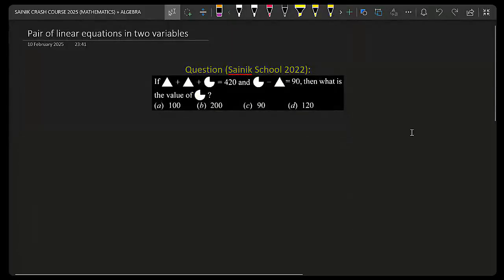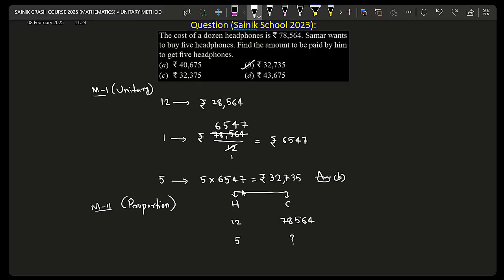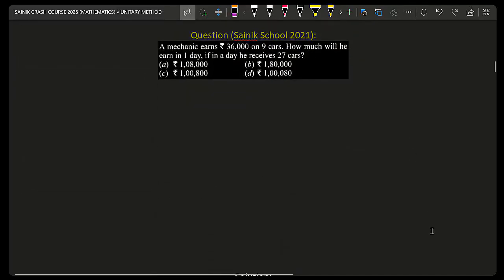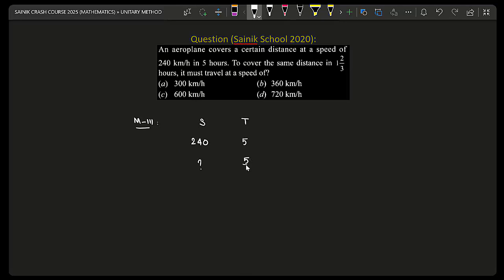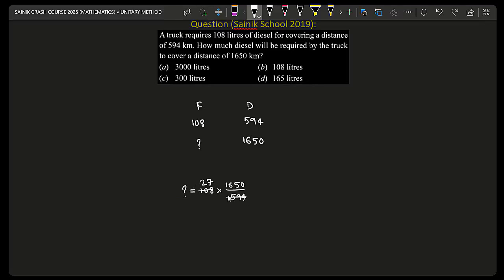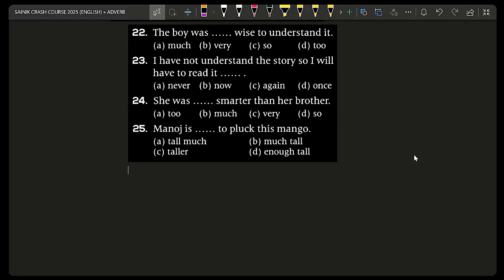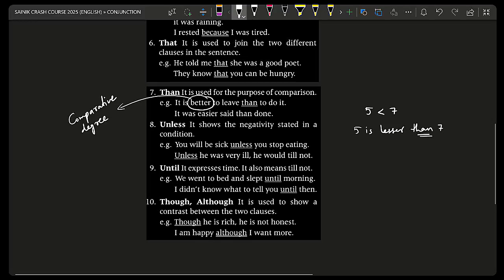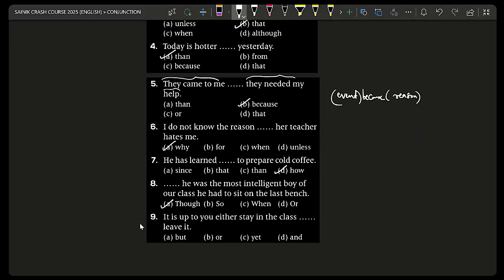19-03-2025 | ALL INDIA SAINIK SCHOOL ENTRANCE EXAMINATION | CLASS 6 | CRASH COURSE | UNEDITED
Topics Covered in this Video: Mathematics (Algebra, Unitary Method), English (Conjunction)

Happy Learning!